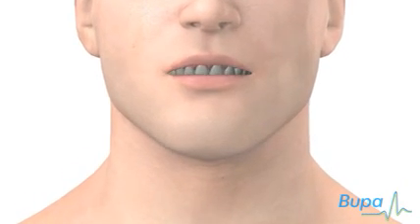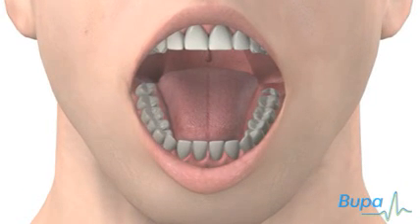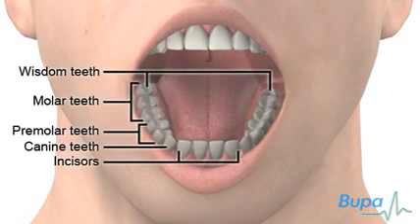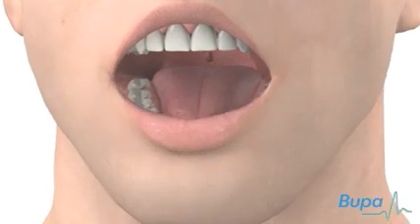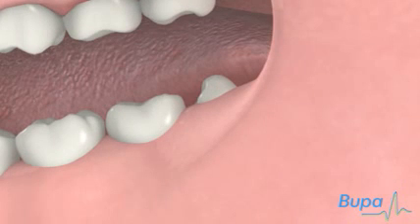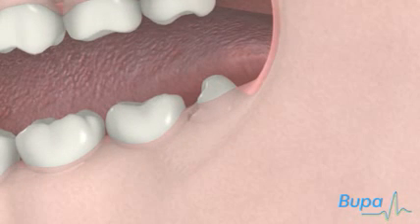Wisdom tooth removal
The position of the wisdom teeth and how you extract them.